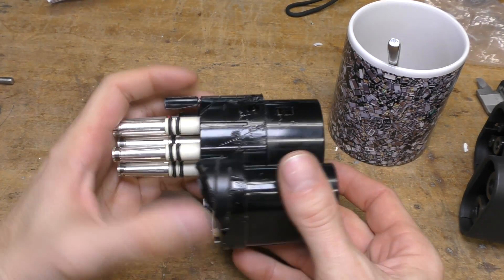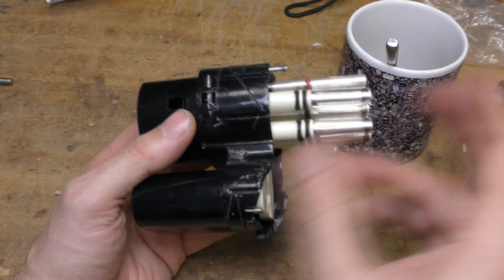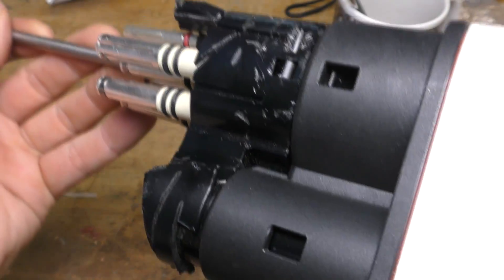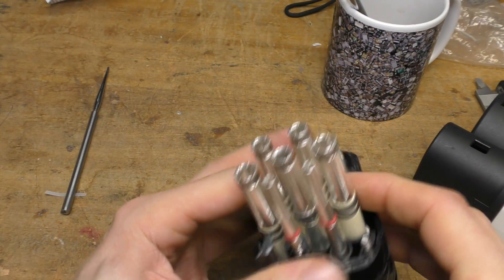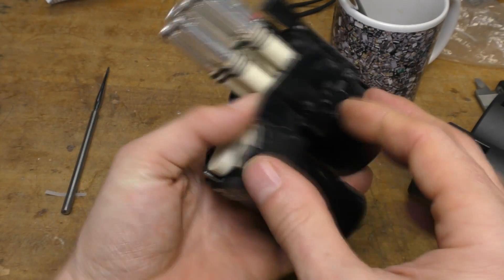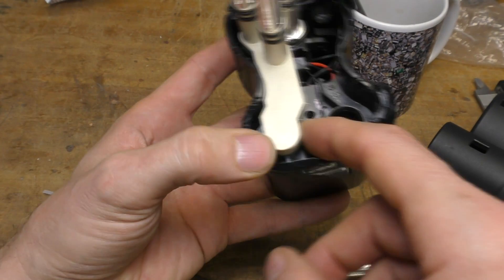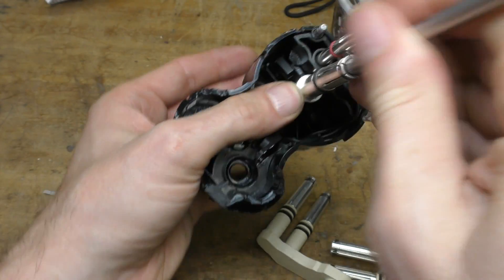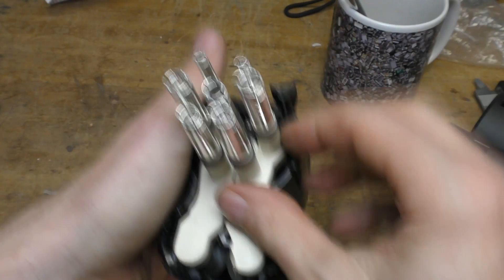Tesla European CCS adapter teardown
A look at the adapter used to charge Tesla Model S/X on European CCS rapid chargers